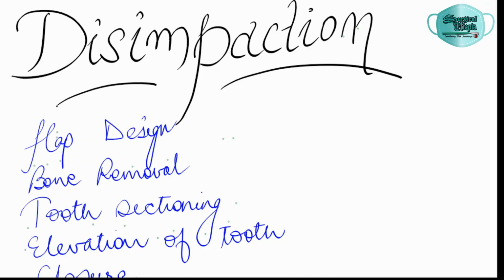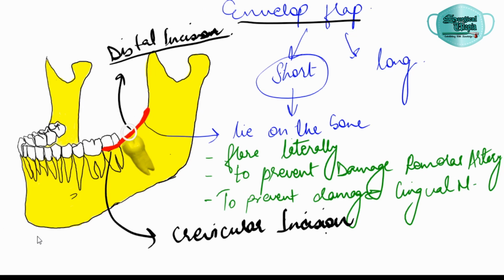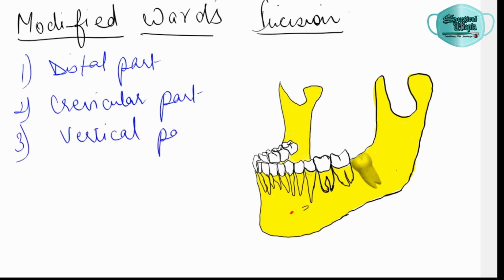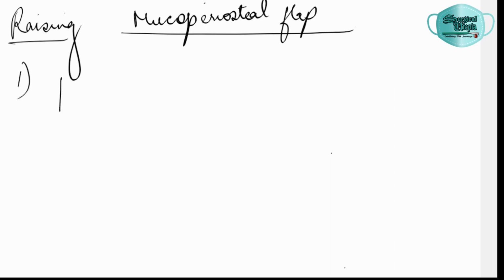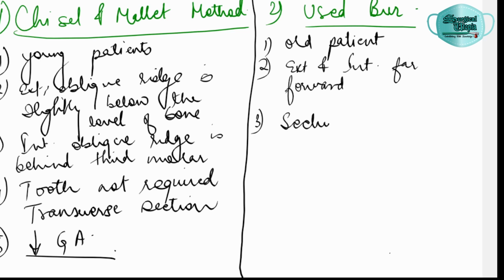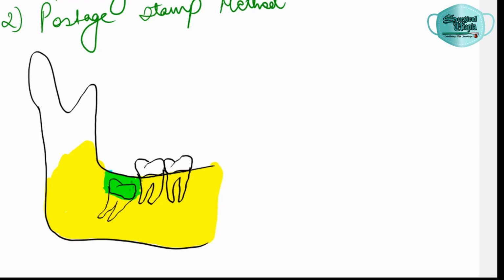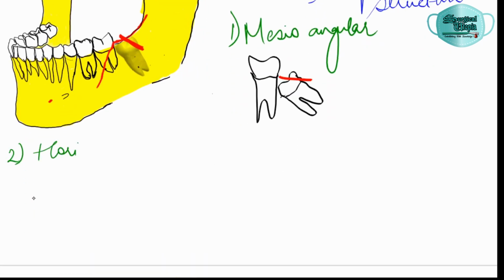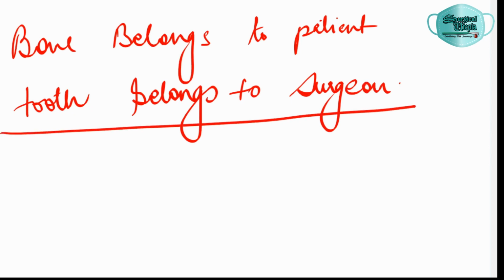DISIMPACTION || IMPACTION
HEY FELLAS!!
this video is about disimpaction procedure in this i have disscussed the
types of flaps, bone removal, guttering technique, postage stamp method, sectioning of tooth and other related topics

TIMESTAMP
0:00  INTRODUCTION
0:46  TYPES OF FLAPS USED FOR DISIMPACTION
9:53   RAISING OF MUCOPERIOSTEAL FLAPS
10:20  BONE REMOVAL DURING DISIMPACTION PROCEDURE
18:14  SECTIONING OF TOOTH FOR TOOTH REMOVAL FROM SOCKET
22:22  CONCLUSION